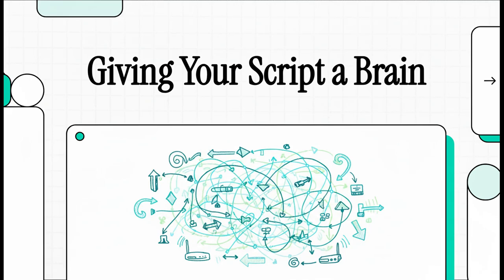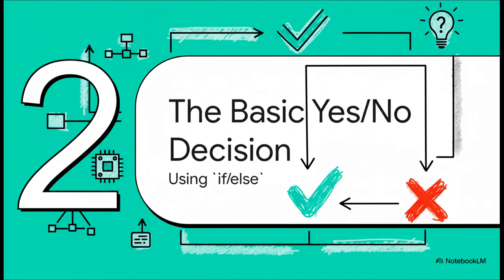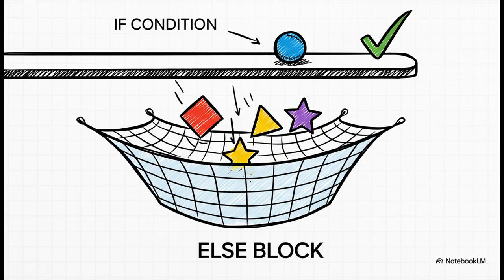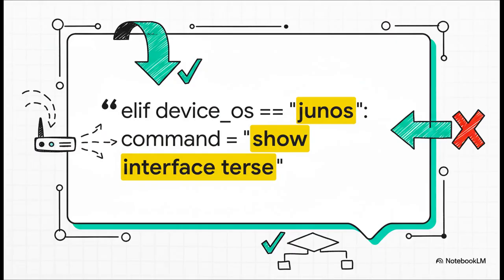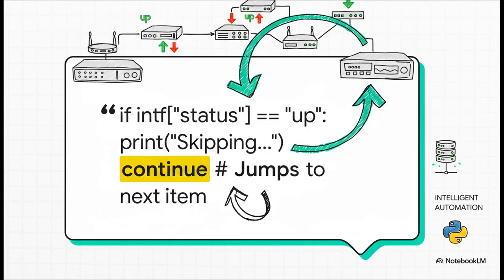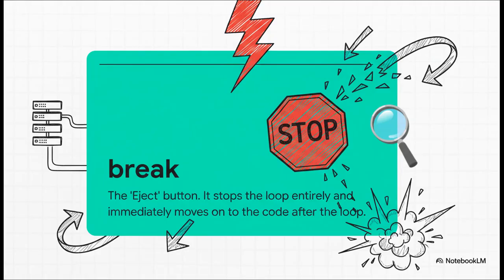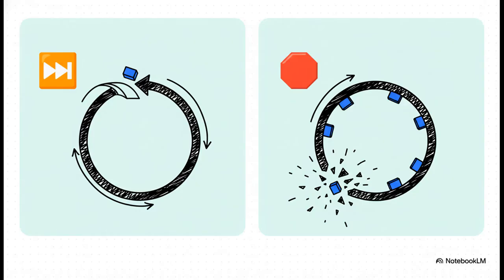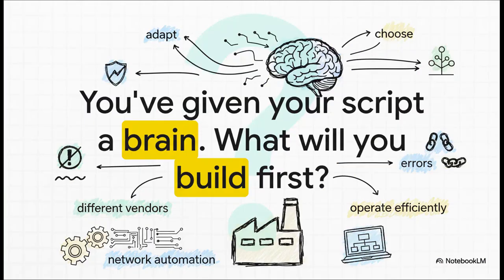Python for Network Automation: Absolute Beginner's Guide (E5)—Making Decisions using If/Else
Welcome to Episode 5 of the Python for Network Automation series!
In this lesson, we take your automation skills to the next level by teaching Python’s decision-making tools—the same tools used in real production automation scripts.

You’ll learn how to safely automate tasks by adding logic, filters, and smart decision paths into your code. This is where Python starts acting like a real engineer!

✔ How if and else work to control automation behavior
✔ When to use elif for multi-vendor or multi-logic scenarios
✔ How continue helps you skip bad interfaces or unreachable devices
✔ When break should be used to stop loops early and save time
✔ Real network engineering examples using VLANs, interfaces, IP searches, device state checks
✔ Best practices for building intelligent, production-ready scripts

Conditional VLAN validation

Vendor-specific command selection (Cisco, Juniper, Arista)

Skipping UP interfaces using continue

Stopping a device search with break

Health-check logic to avoid dangerous automation actions

Loop control logic used by Netmiko, Nornir, and Ansible scripts

These are the same patterns used daily by network automation engineers, SREs, DevOps teams, and cloud networking professionals.

Network Engineers starting their automation journey

CCNA / CCNP / JNCIA / JNCIS students

DevOps & SRE engineers working with infrastructure

Anyone learning Python for real production use cases